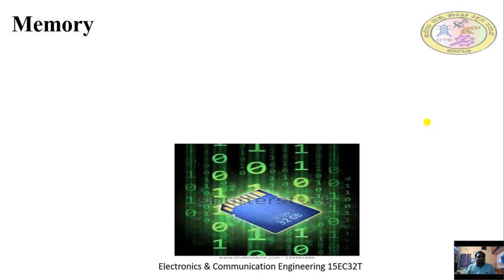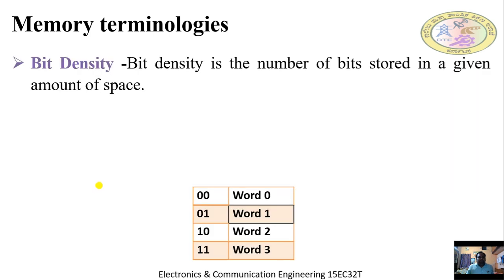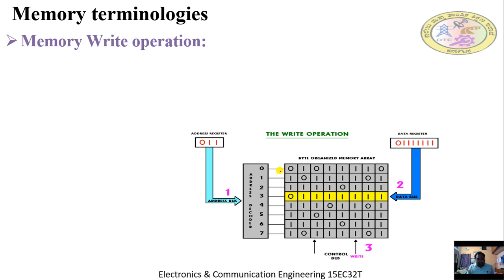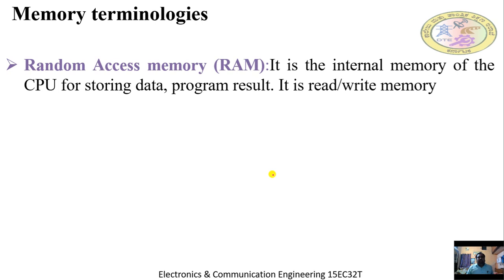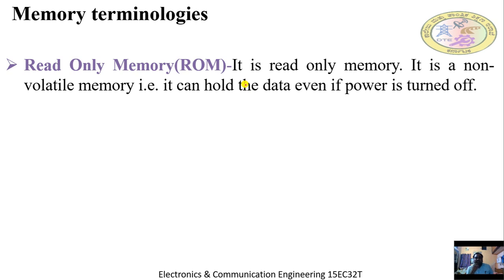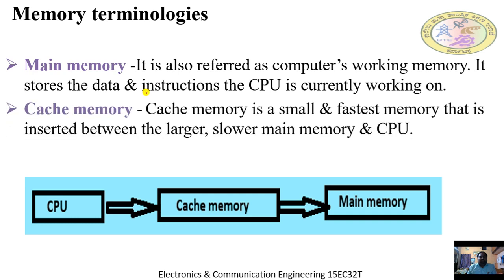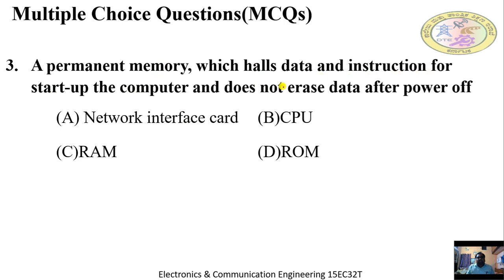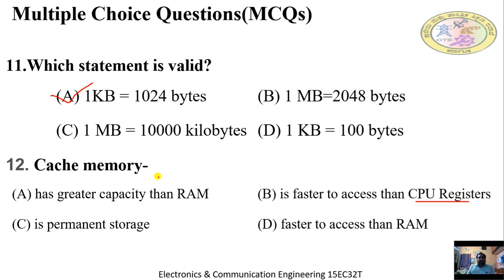EC 15EC32T U5 S1 Vi